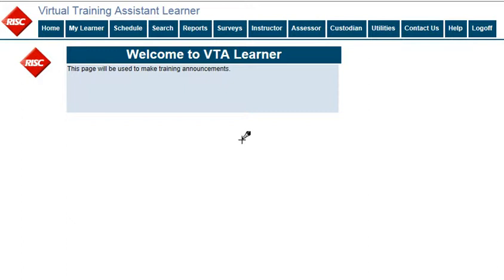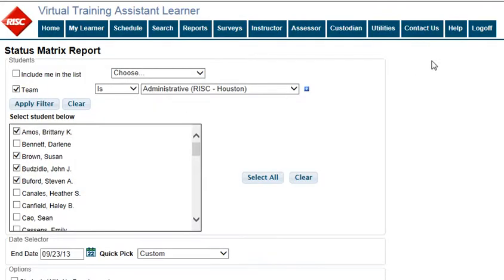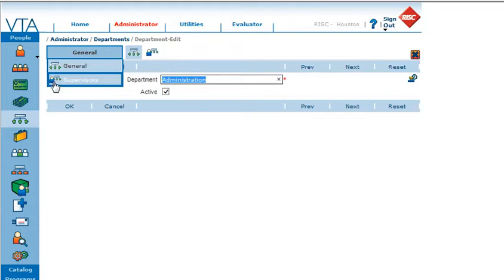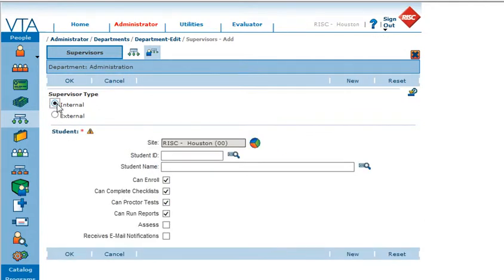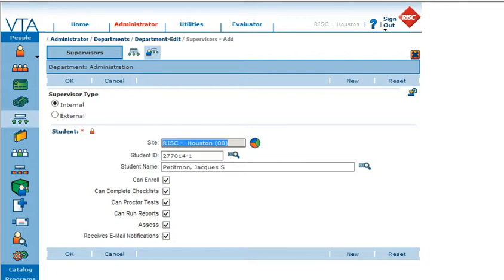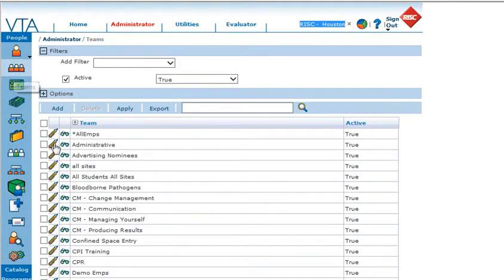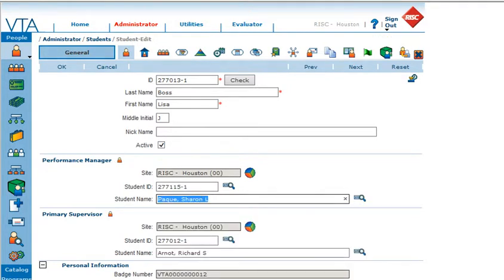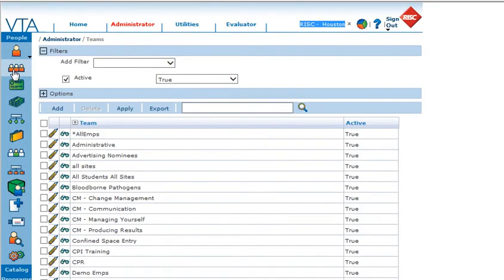VTA 2 Minute Training - Setting Up Supervisors in VTA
RISC Inc's Virtual Training Assistant Learning Management Suite gives supervisors access to the training information on their employees as well as giving them the ability to training activities.  This short video steps through the process of setting up Department, Work Area and Team Supervisors as well as individual student Supervisors.